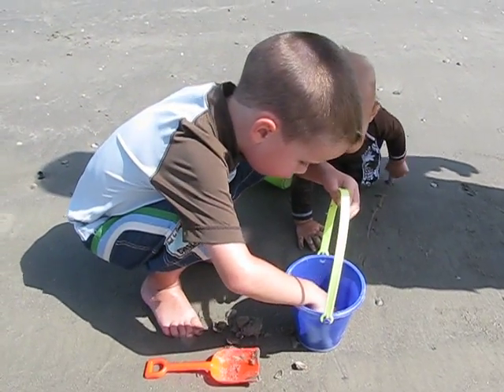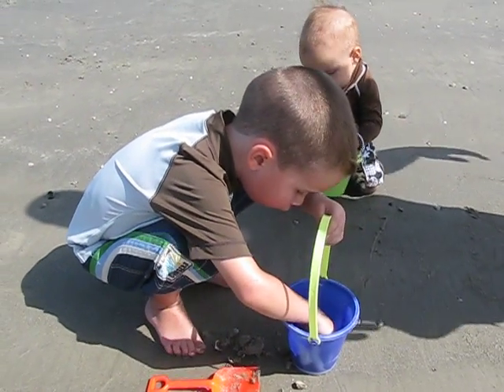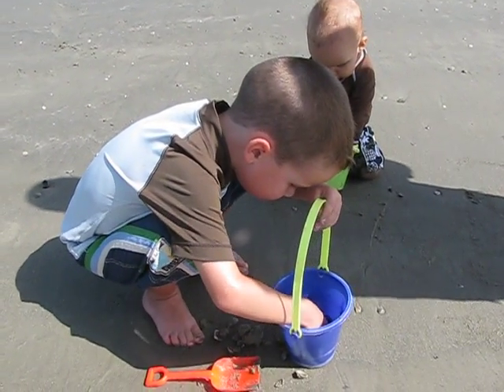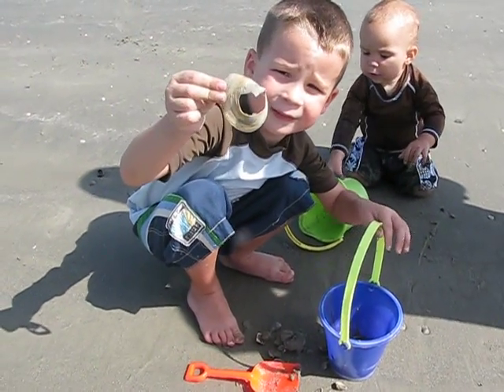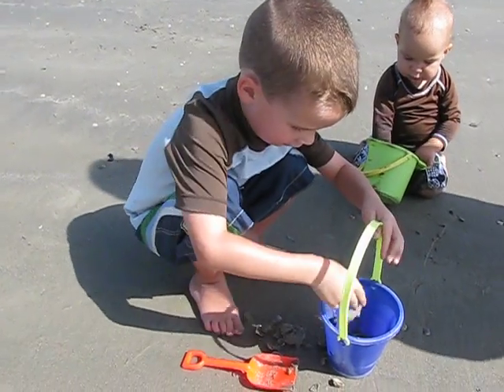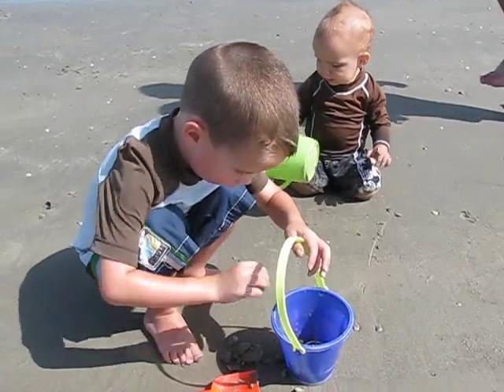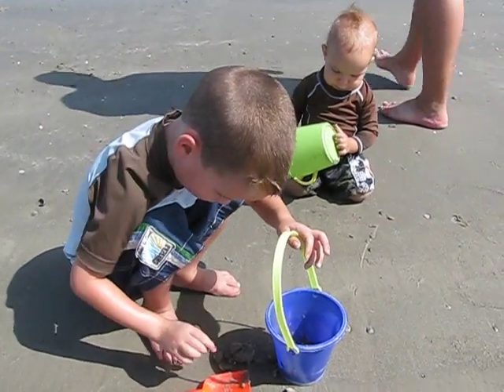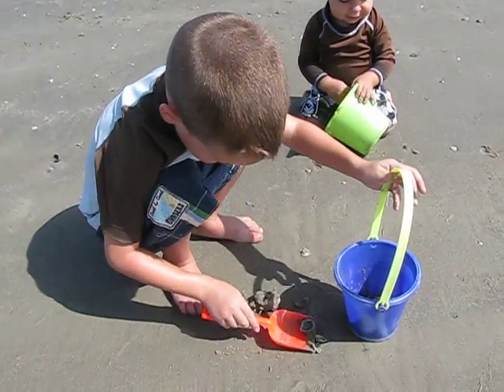Beach Boys -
Warren & Ben. Summer 2009